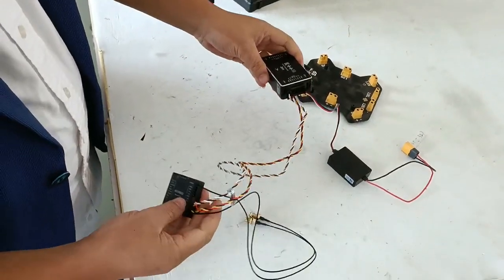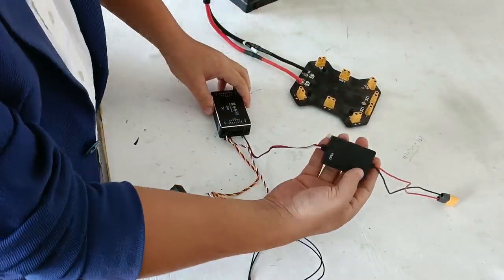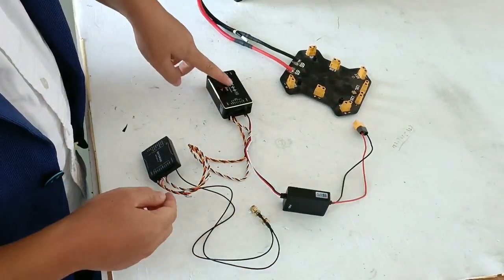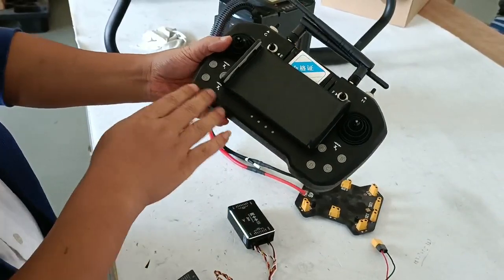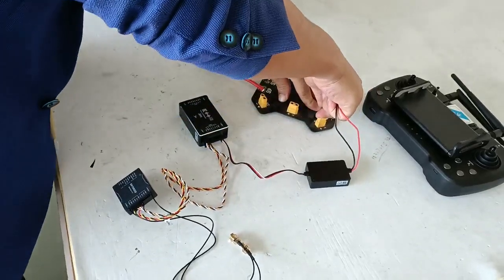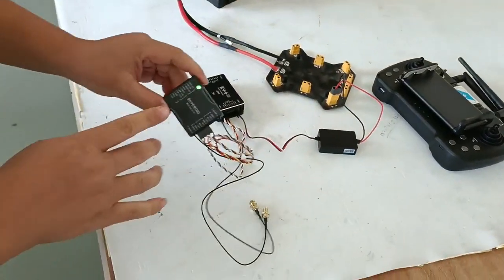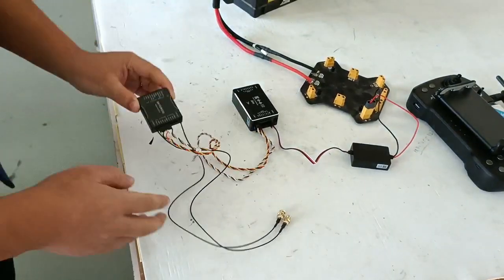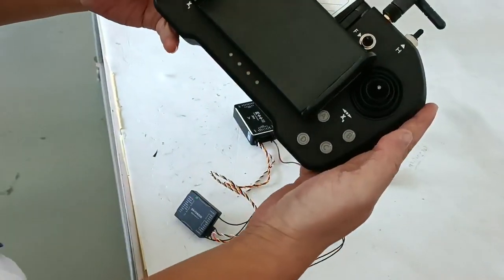Operation video of T12 remote control and receiver matching